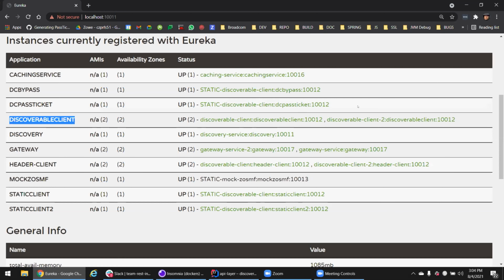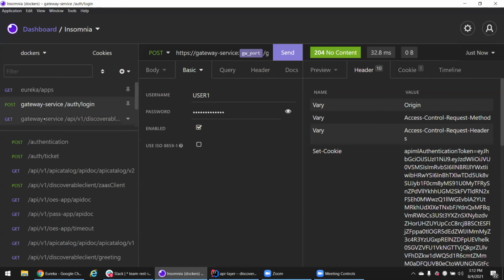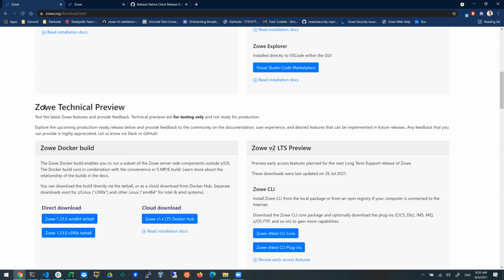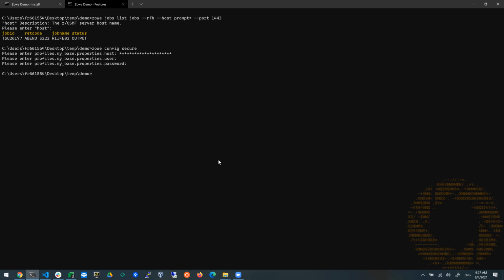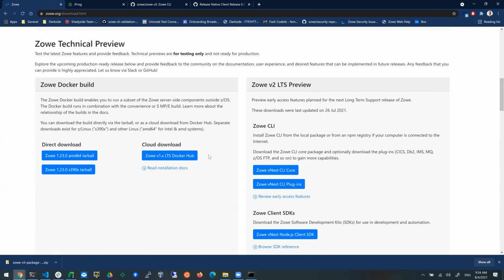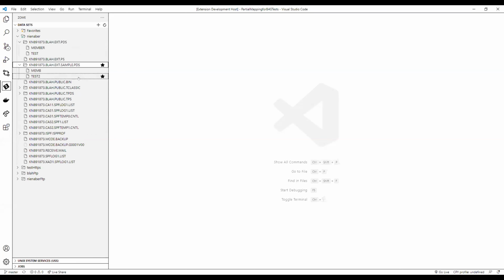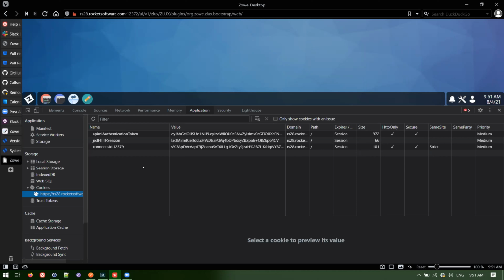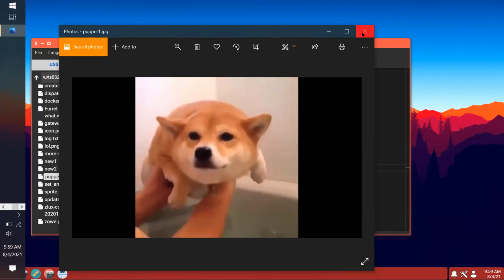Zowe 1.23 System demo (August 2021)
The Open Mainframe Project's Zowe community recently launched the 1.23 release.  This video includes some of the great content that was showcased by the squads at the System Demo in August 2021.